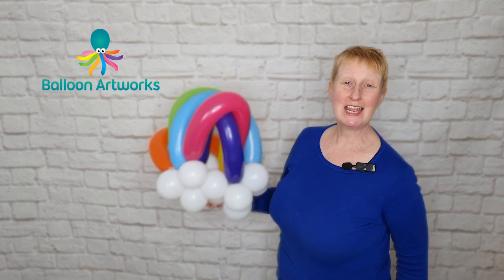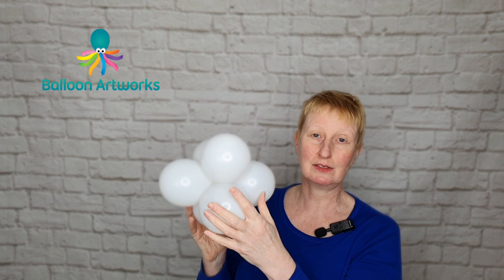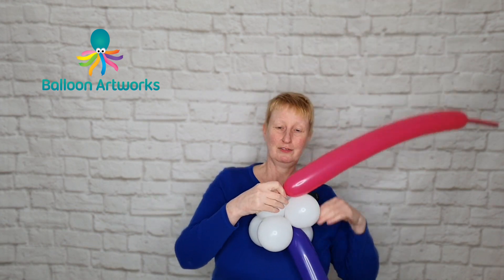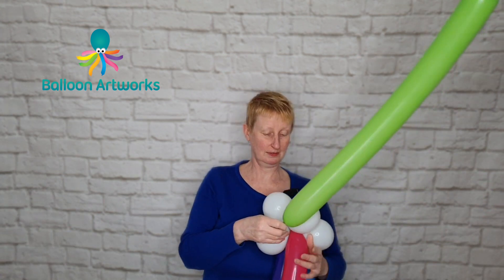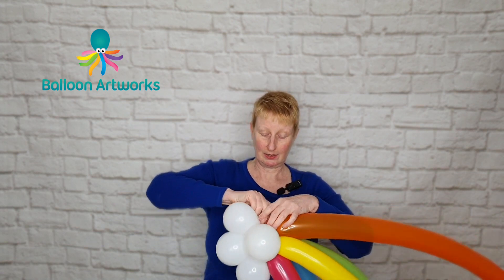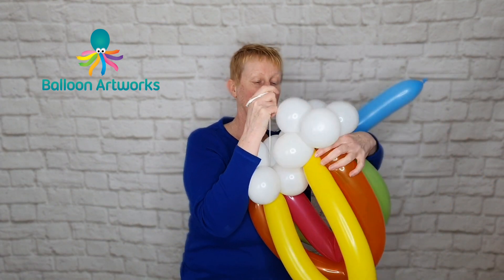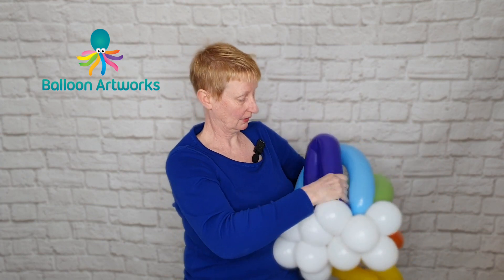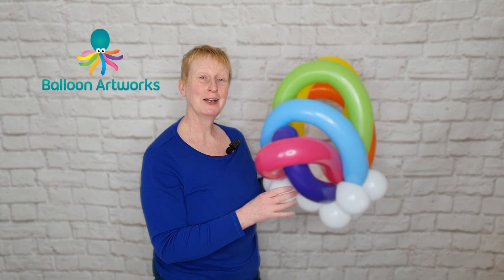Rainbow Balloon Twisting Tutorial 🌈 How to Make a Balloon Rainbow Arch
In this rainbow balloon twisting tutorial, I show you how to twist this balloon rainbow which is quick and easy to make

In this step by step rainbow balloon tutorial, I use the 350 modelling balloons which make an eye-catching balloon rainbow display.  This rainbow balloon model can be used as a stand-alone balloon display, or as part of a large display which is how I've used it.

I publish new balloon tutorials every Tuesday with extra bonus tutorials during the week.

Publico nuevos tutoriales de globos todos los martes con tutoriales extra extra durante la semana.

If you're looking for more rainbow balloon decoration ideas, I've put all my Rainbow Theme Balloon Tutorials into a collection, which you can watch here:

If you want to learn to make a balloon rainbow that is smaller than this design, I have another tutorial showing you rainbow balloon modelling using the 260 size modelling balloons, which is available

For more rainbow balloon instructions and balloon rainbow step by step tutorials, be sure to check out my rainbow theme balloon decoration playlist here:

How to Make a Cake Table Balloon Arch / DIY Table Balloon Arch / Table Top Balloon Arch

For unicorn and rainbow balloon decor tutorials, check out my balloon tutorials here:

En este tutorial de giro de globos de arcoíris, te muestro cómo girar este arcoíris de globos que es rápido y fácil de hacer.

En este tutorial paso a paso de globos de arcoíris, utilizo los 350 globos de modelado que hacen una llamativa exhibición de globos de arco iris. Este modelo de globo de arco iris se puede usar como una pantalla de globo independiente o como parte de una pantalla grande, que es como lo he usado.

Si está buscando más ideas de decoración de globos de arco iris, he puesto todos mis Tutoriales de globos con tema de arco iris en una colección, que puede ver aquí:

Si desea aprender a hacer un arco iris de globos que sea más pequeño que este diseño, tengo otro tutorial que le muestra el modelado de globos de arco iris utilizando los globos de modelado de tamaño 260, que está disponible

Para obtener más instrucciones sobre globos de arco iris y tutoriales paso a paso de globos de arco iris, asegúrese de consultar mi lista de reproducción de decoración de globos con tema de arco iris aquí:

Chapters: